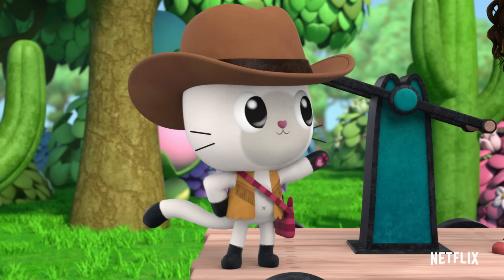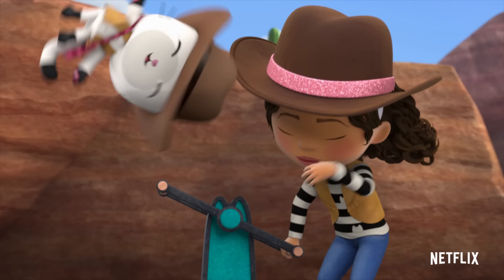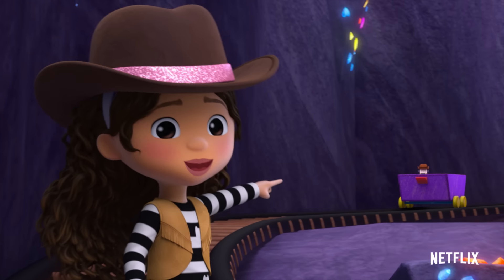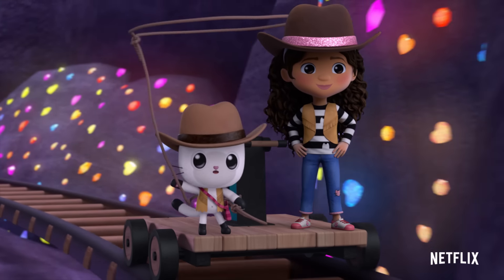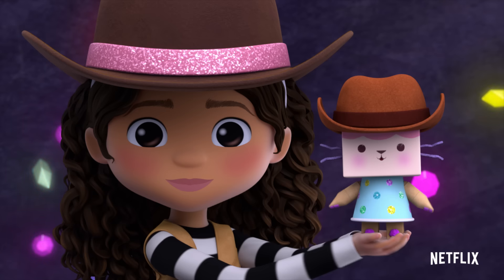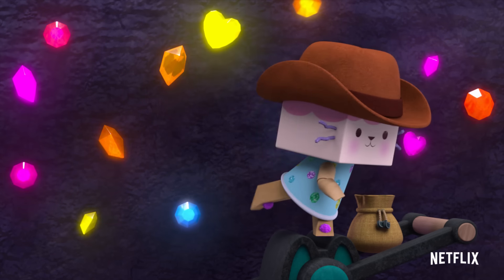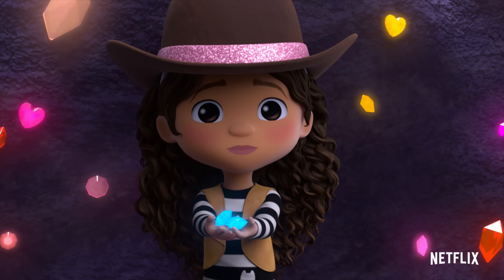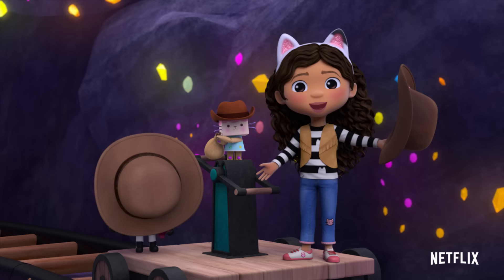Wild Wild Rescue in the Wild Wild West | GABBY'S DOLLHOUSE | Netflix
Join Gabby and Pandy as they dress up as Cowpokes and rescue Baby Box in the wild west! Saddle up for new adventures with all new episodes of Gabby’s Dollhouse, now streaming on Netflix!